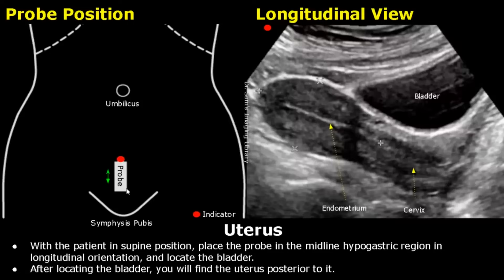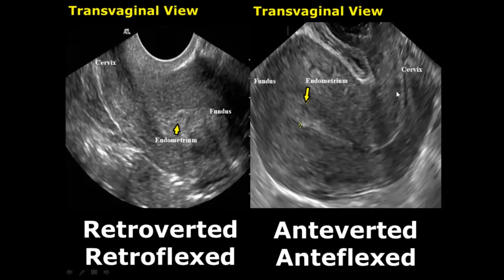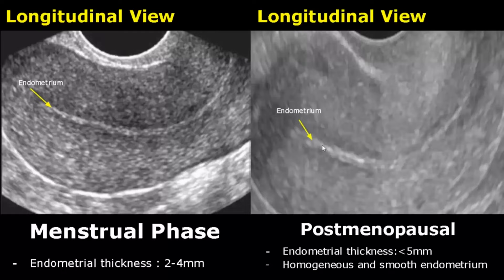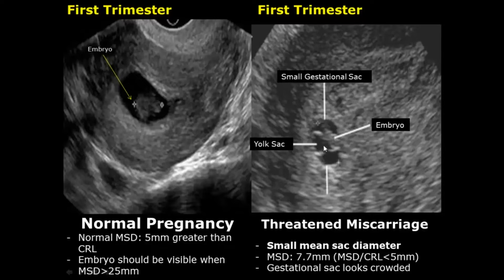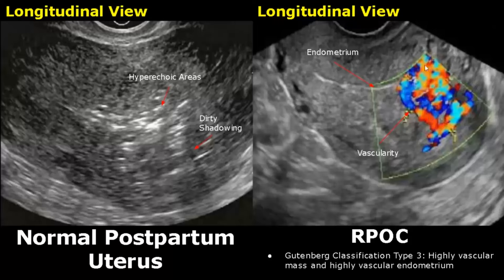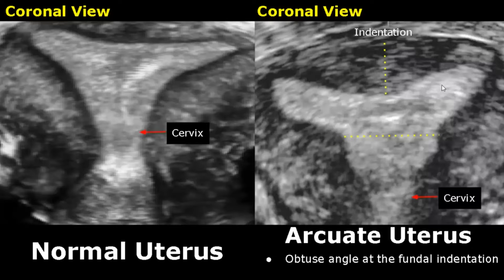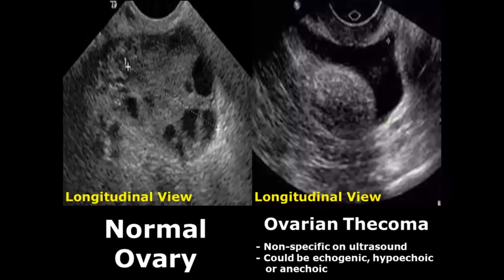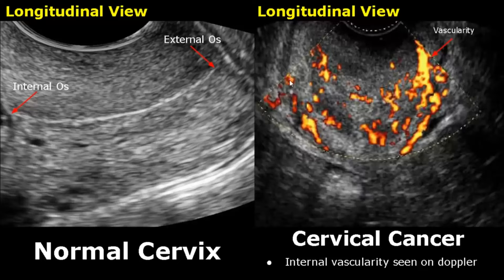Gynecological & Obstetric Ultrasound Normal Vs Abnormal Scan | Uterus, Ovary, Cervix, Pregnancy USG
0:00 - Uterus & Ovaries Ultrasound Probe Positioning
5:07 - How To Measure Uterus On Ultrasound

Uterine Positions
7:22 - Anteverted/Retroverted Uterus
8:05 - Anteflexed/Retroflexed Uterus
8:30 - Anteverted Anteflexed/Anteverted Retroflexed Uterus
9:23 - Retroverted Retroflexed/Anteverted Anteflexed Uterus

Uterus Ultrasound Normal Vs Abnormal
10:48 - Normal Uterus
11:59 - Endometritis
12:27 - Endometrial Fluid Collection
13:05 - Endometrial Polyps
13:38 - Endometrial Carcinoma
14:32 - Endometrial Hyperplasia
15:04 - Intramural Fibroid
15:35 - Subserosal Fibroid
15:49 - Submucosal Fibroid
16:00 - Pedunculated Fibroid
16:24 - Adenomyosis
17:17 - Lipoleiomyoma

Endometrial Thickness During Menstrual Cycle On Ultrasound
17:37 - Menstrual Phase/Early Proliferative Phase
18:29 - Late Proliferative Phase
19:30 - Secretory Phase
20:09 - Postmenopausal

First Trimester & Ectopic Pregnancy Ultrasound
20:41 - Non-Gravid Uterus/Gravid Uterus
21:11 - Pseudogestational Sac
21:36 - Double Decidual Sac Sign
22:04 - Mean Sac Diameter
22:54 - Yolk Sac
23:12 - Crown Rump Length
23:47 - Fetal Heart Rate
24:31 - Physiological Gut Herniation
24:59 - Rhombencephalon
25:21 - Tubal Ectopic Pregnancy
26:08 - Interstitial Ectopic
26:36 - Interstitial Line Sign
26:52 - Cervical Ectopic
27:13 - Ovarian Ectopic
27:39 - Heterotopic Pregnancy

Uterus Ultrasound Normal Pregnancy Vs Miscarriage
28:16 - Normal Intrauterine Pregnancy
29:04 - Threatened Miscarriage
32:56 - Missed Miscarriage
33:51 - Inevitable Miscarriage
34:43 - Incomplete Miscarriage

Postpartum Ultrasound Normal Vs Abnormal Image Appearances
35:29 - 1 Day Postpartum Uterus
36:40 - Early Stage Postpartum Uterus
37:02 - 2nd Week Postpartum Uterus
37:32 - Retained Placenta
39:01 - RPOC
40:57 - Arteriovenous Malformation

C-Section Uterus Ultrasound Normal Vs Abnormal Images
42:01 - C-Section Sutures/Uterine Wound
42:32 - Normal Cesarean Scar
43:12 - Bladder Flap Hematoma
43:57 - Cesarean Scar Niche
44:59 - Cesarean Scar Pregnancy

Congenital Uterine Abnormalities
45:37 - Uterus Didelphys
47:58 - Bicornuate Uterus
48:56 - Unicornuate Uterus
49:34 - Septate Uterus
50:41 - Arcuate Uterus

51:17 - How To Measure Ovarian Volume On Ultrasound

Ovary Ultrasound Normal Vs Abnormal Image Appearances
55:35 - Normal Ovaries
56:04 - Ovarian Cyst
56:23 - Cumulus Oophorus
56:36 - Corpus Luteum
57:06 - Hemorrhagic Ovarian Cyst
57:24 - Hemorrhagic Corpus Luteum
57:39 - Endometrioma
58:26 - Serous Cystadenoma
58:47 - Serous Cystadenocarcinoma
59:06 - Mucinous Cystadenoma
59:20 - Mucinous Cystadenocarcinoma
59:35 - Dermoid Cyst
59:55 - Dermoid Plug
1:00:13 - Dermoid Mesh
1:00:33 - Floating Balls Sign
1:00:46 - Ovarian Fibroma
1:00:58 - Ovarian Thecoma
1:01:10 - Metastasis
1:01:32 - Paraovarian Cyst
1:01:45 - Polycystic Ovary (PCOS)
1:02:20 - Ovarian Hyperstimulation Syndrome
1:02:42 - Ovarian Torsion

1:04:00 - How To Measure Cervical Length

Cervix Ultrasound Normal Vs Abnormal Image Appearances
1:06:24 - Normal Cervix
1:07:15 - Nabothian Cysts
1:07:47 - Dilated Endocervical Glands
1:08:05 - Cervical Polyp
1:08:40 - Cervical Fibroid
1:08:55 - Cervical Incompetence
1:10:33 - Cervical Stenosis
1:10:53 - Cervical Cancer